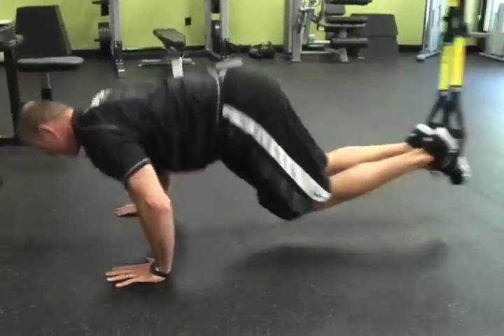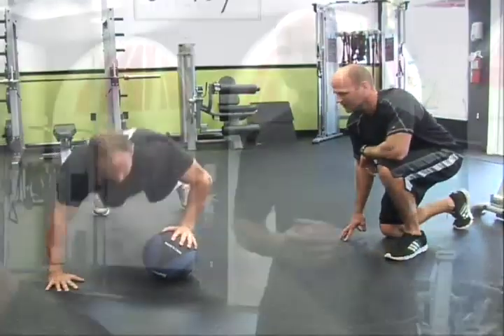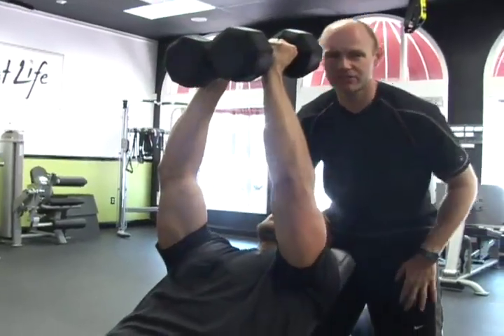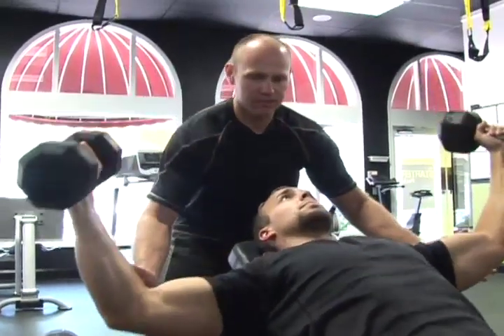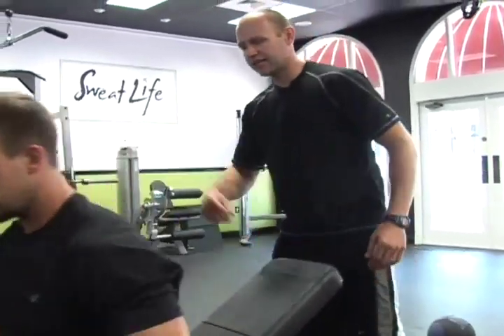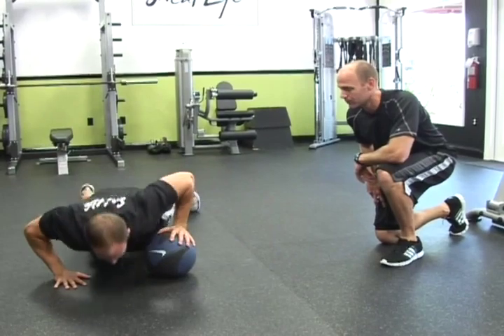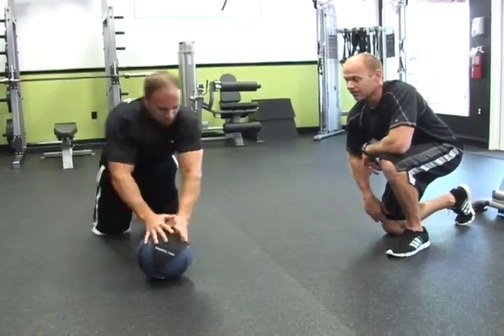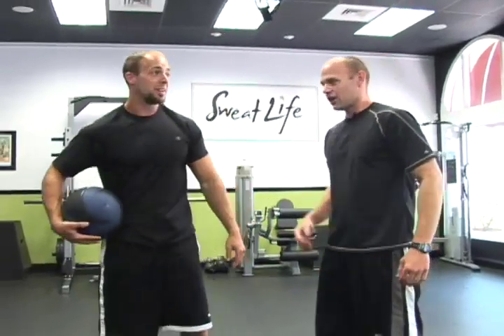Sweat Life Fitness Minute: Chest Super-Set Workout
Chest Super Set
1.  Dumbbell Chest Fly @ 10-12 reps
2.  Medicine Ball Plyo Push-up @ 8-10 reps
Perform 3-4 sets of each exercise back to back.
Rest 60-90 seconds between sets.
The Sweat Life Fitness Minute features short video clips from nationally certified Sweat Life Fitness Trainers.  Each Sweat Life Minute will be different and offer unique fitness tips, advice, and routines -- so check back often.